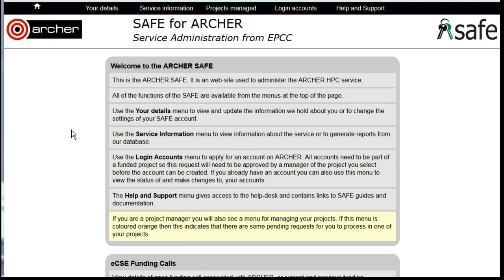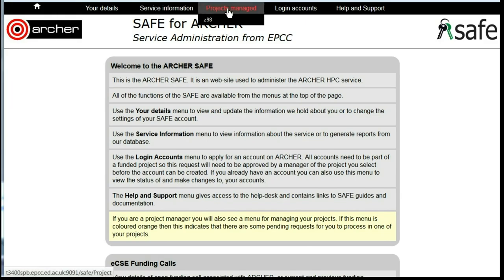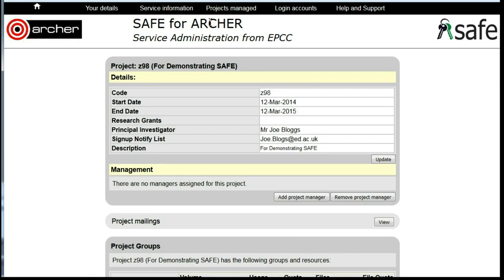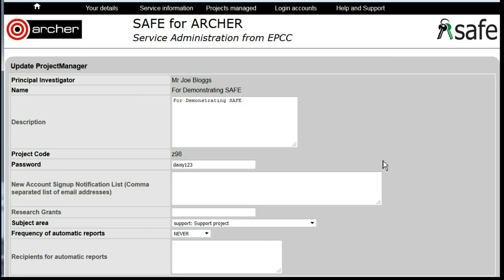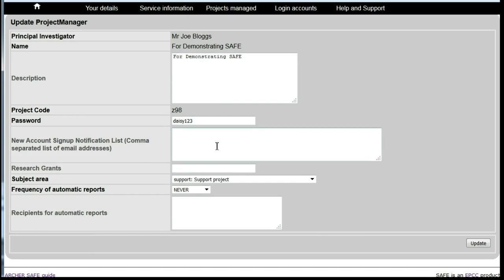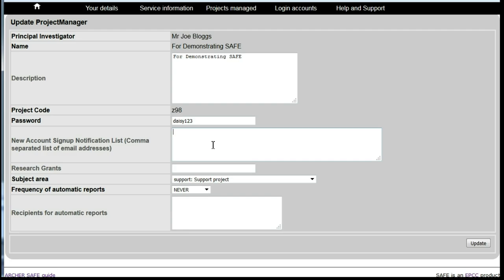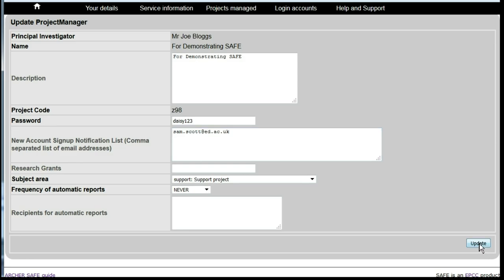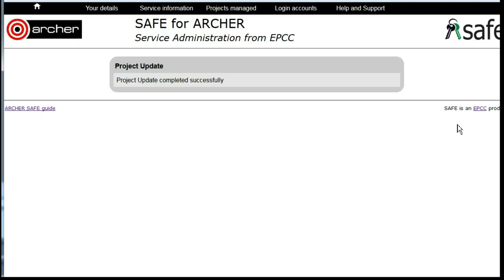ARCHER SAFE User Guide : 21 Track User Sign up Requests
How to track user requests to join a project.